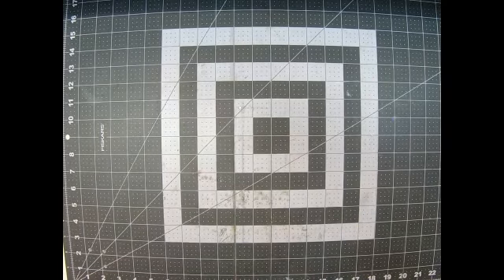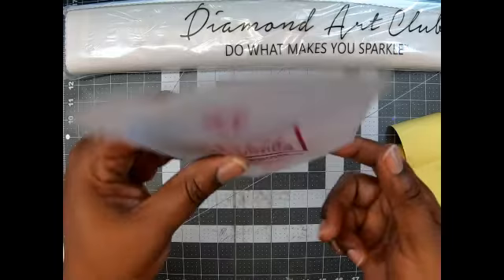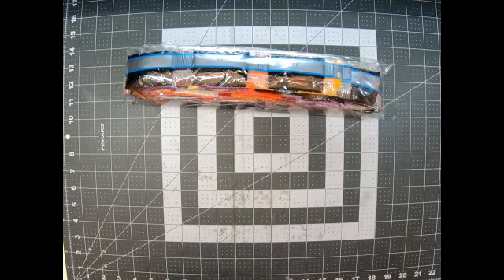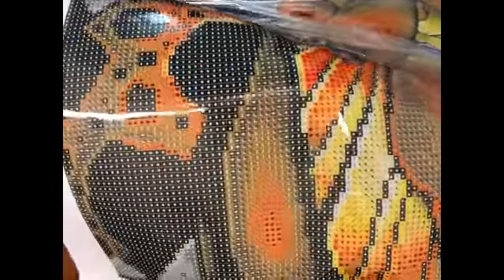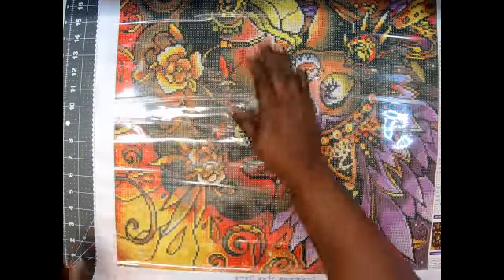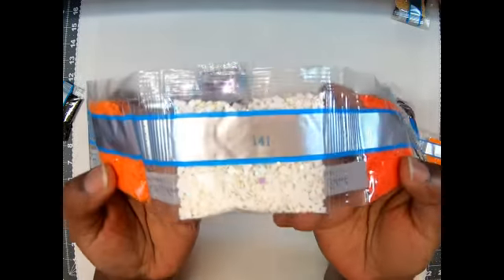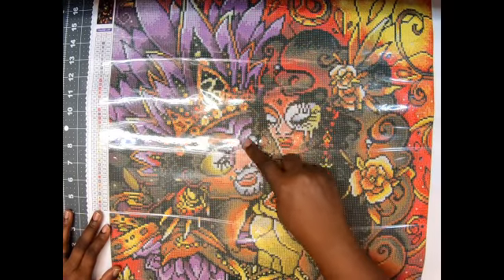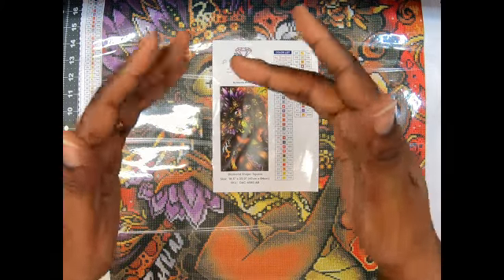Unboxing- DAC- "Zulu Love"-DP 27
My daughter will absolutely love this one! When I first saw this canvas I thought of my daughter and my son in law! I love all the bright colors in this one! Once I am finished, I know she will definiately display it in her house! Let me know what you think!